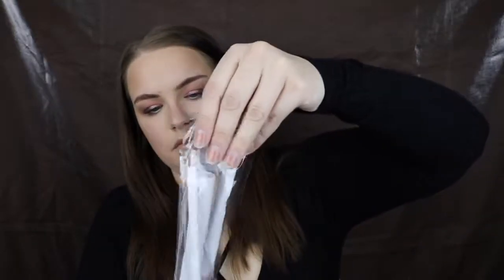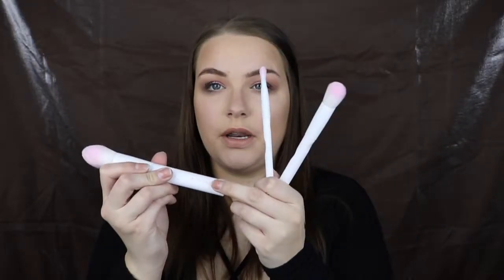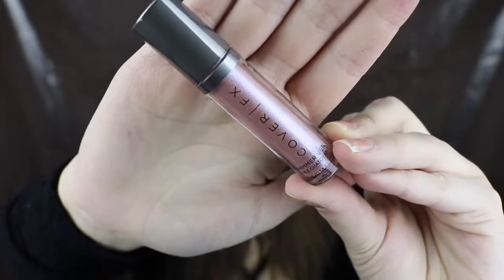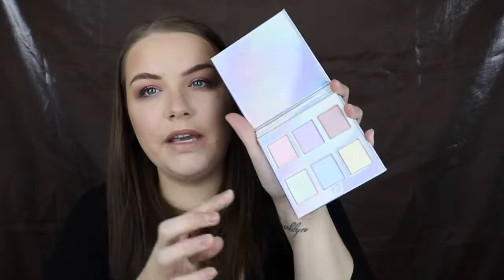WHERE'S MY BOXYCHARM ??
Heeey guys! Sorry i've been so MIA lately! Ive had a lot of stuff going on! But im back at it!! Hope you enjoyed this video of me unboxing my FEB Boxycharm!